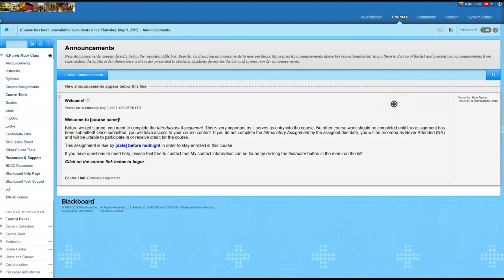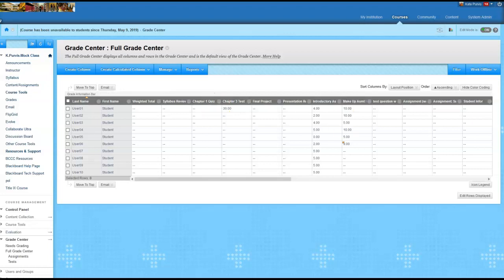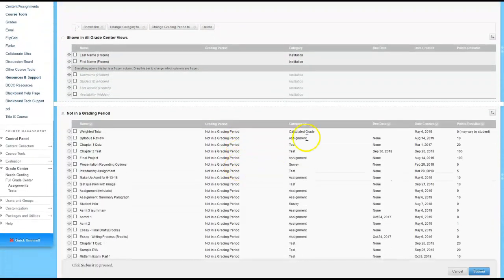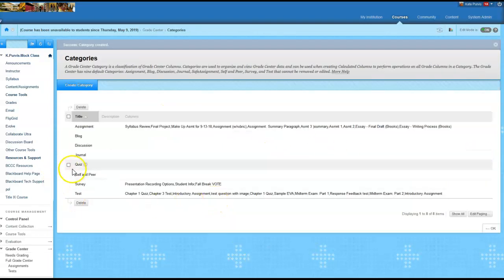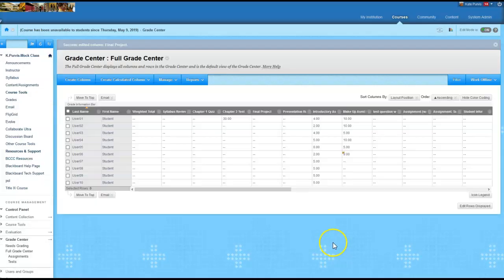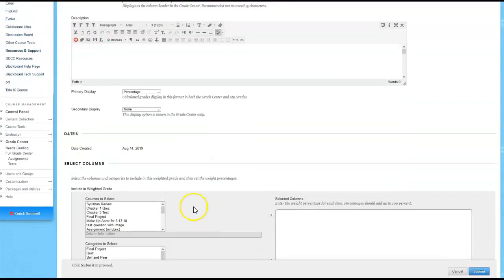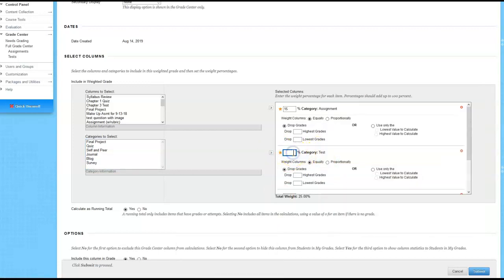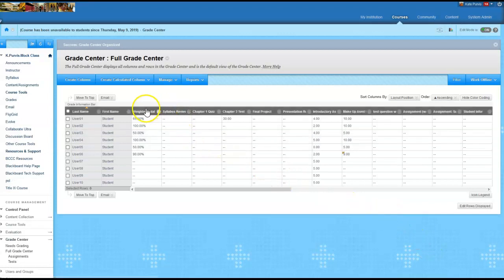Blackboard Weighted Columns